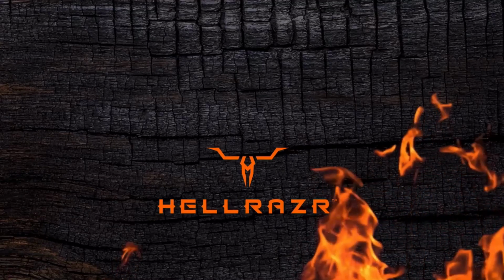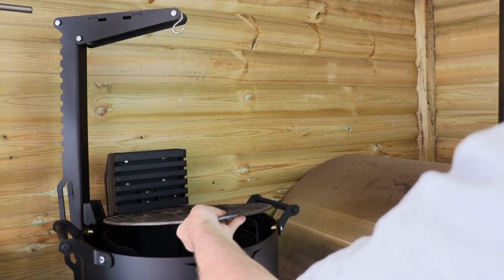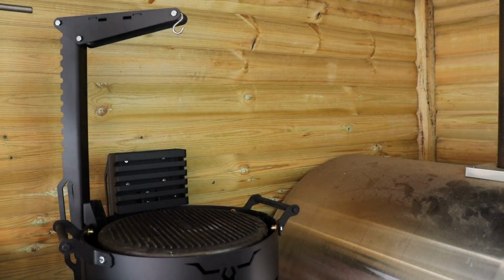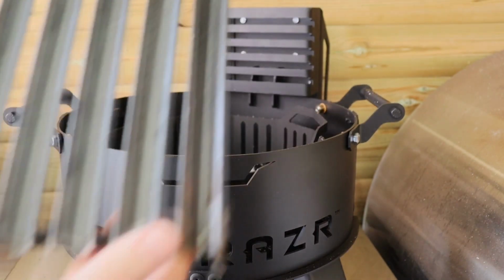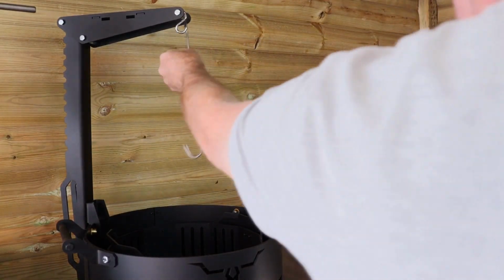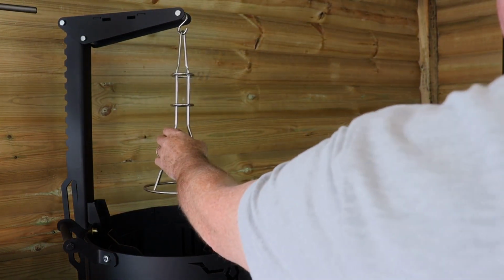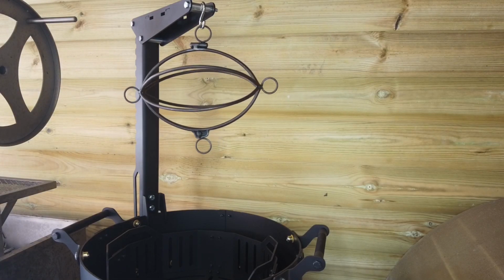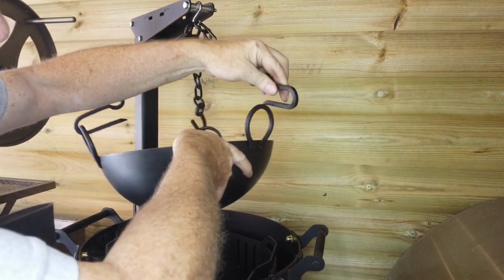Hellrazr Nomada - Hacks, Tricks & Tips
Today we are going to be looking at some Hacks, Tips & Tricks for the  Hellrazr Nomada. The Hellrazr Nomada is a great BBQ and is easy adapted into a complete Live Fire Cooking BBQ, but what can we do to improve the Hellrazr Nomada? We will be adding a Santa Maria Grill, larger diameter cooking grate, Plancha, Kadai hanging Chicken Basket and lots more attachments. r

🔽 To Buy The FireKING Roma Stainless Steel Pizza Oven 🔽

🔽 To Buy The Camera Tripod I Use, K&F Concept 62" Aluminum Tripod Monopod with Quick Release Plate, Ball Head and Compact Travel Carrying Bag SA254M1 for DSLR 🔽

🔽 To Buy The Camera I Use, Camera, Canon EOS 250D + 🔽

🔽 To But The Lens I Use 🔽

🔽 To Buy The Neewer Camera Slider Motorised I Use 🔽

🔽 To Buy The Andoer L4 PRO Motorized Camera Slider Dolly 🔽

🔽 To Buy The Hohem iSteady  Mobile + Gimble 🔽

🔽 To But The Andoer 49 LED Camera Light 🔽

🔽 To Buy The 6" LED Ring Light 🔽

Cooking Equipment used.

🔽 To Buy The BBQ Toro Hibachi Grill 🔽

🔽 To Buy The Cast Iron Griddle 🔽

🔽 To Buy The Jim Beam 12" Cast Iron Wok 🔽

🔽 To Buy The  Pizza Turning Peel 🔽

Blazaball Firelighter

If you would like to send Dutchy anything to review or use,

Dutchy
110 Hardwick Lane
Sutton In Ashfield
Nottinghamshire
NG17 5DS
United Kingdom